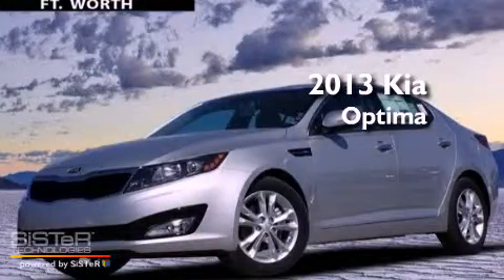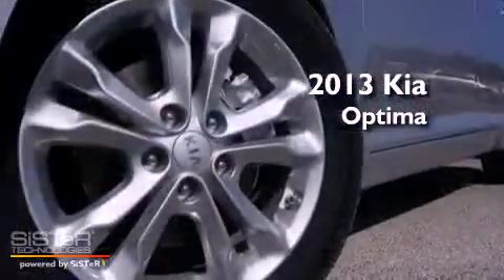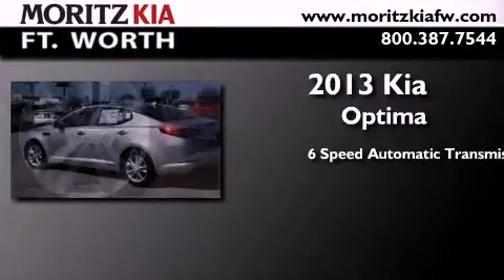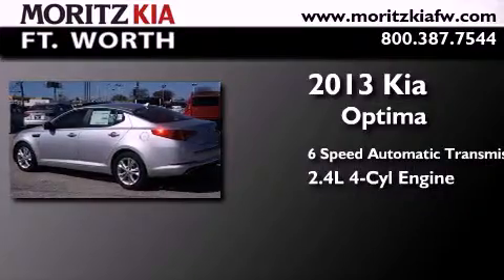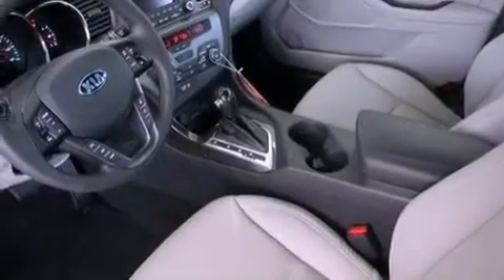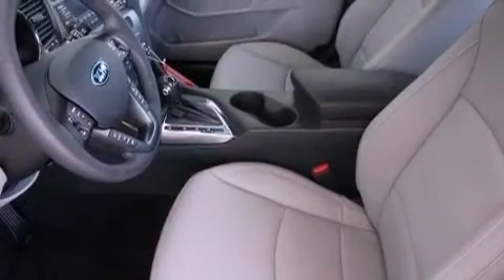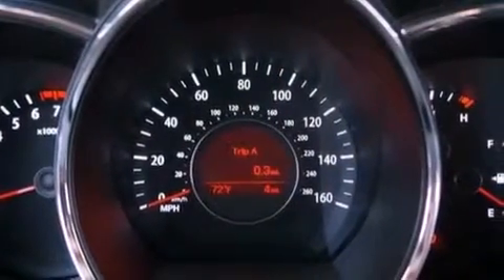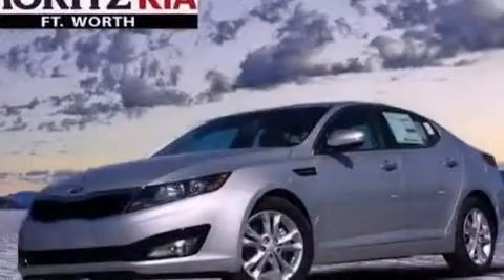2013 Kia Optima Fort Worth TX 76116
Year : 2013
 Make : Kia
 Model : Optima
 Engine : Gas I4 2.4L/144
 Trans . : Automatic
 Exterior : Bright Silver Metallic

 Interior : Gray
 Stock : 187614

 8501 I-30 W. Fwy